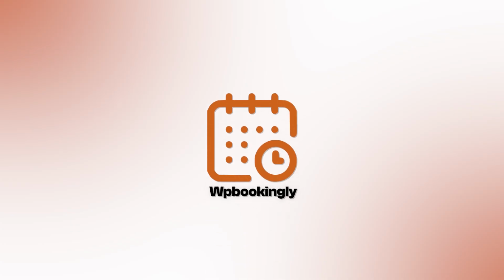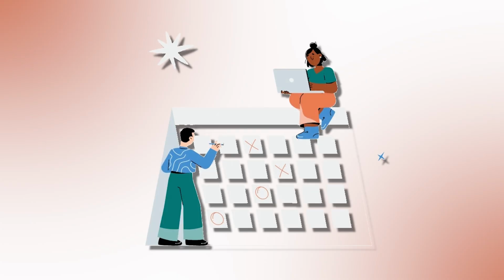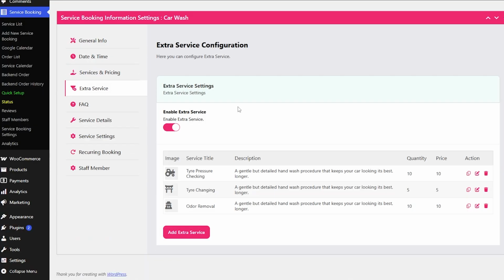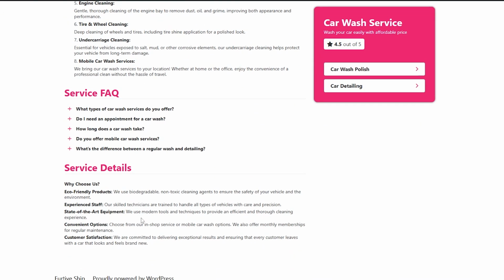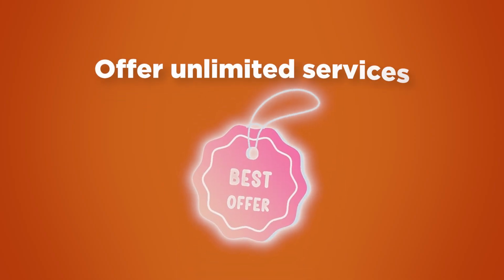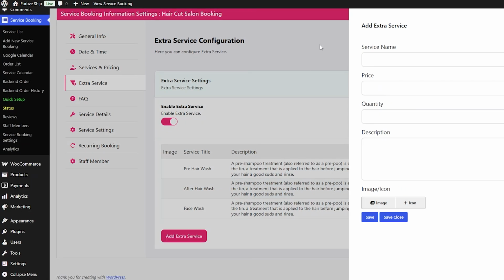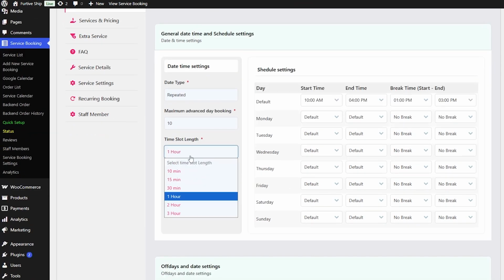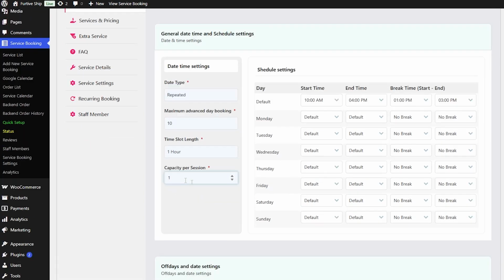WpBookingly – Best Online Appointment & Service Booking Plugin for WordPress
Transform your WordPress website into a powerful booking platform with WpBookingly — perfect for salons, clinics, repair shops, car-wash, tutors and more.

With WpBookingly you can:

Accept online bookings and appointments 24/7

Add unlimited services: salon, medical, car-wash, repair, rental, classes, cleaning, and more

Let customers pick date, time slot and optional extra services

Customize services with descriptions, images, durations, prices, and add-ons

Manage bookings from your dashboard and integrate with WooCommerce

Accept secure online payments, auto emails, invoices/PDFs, confirmations and more

Whether you run a small salon or a large service business, WpBookingly gives you a seamless and professional booking experience.